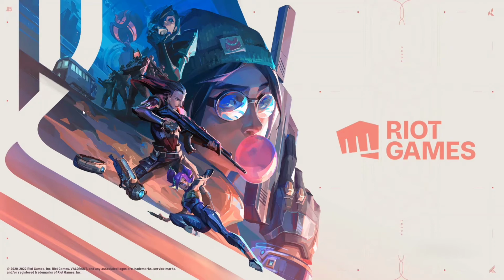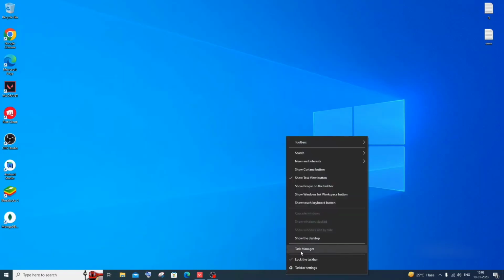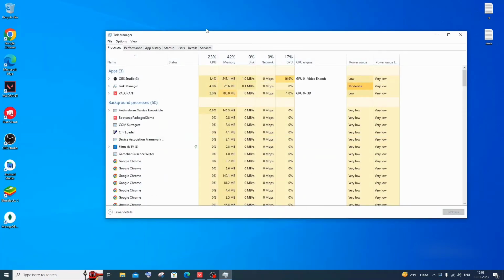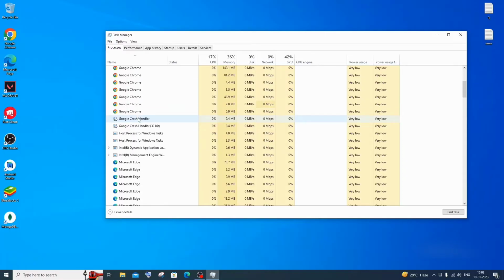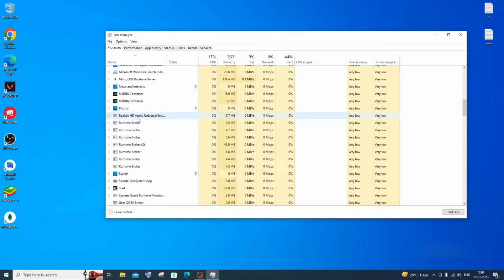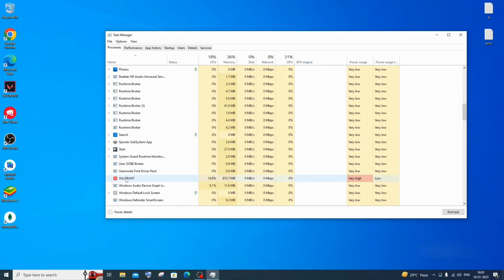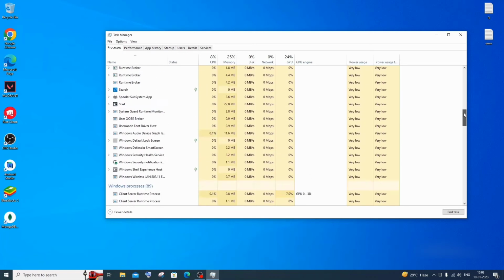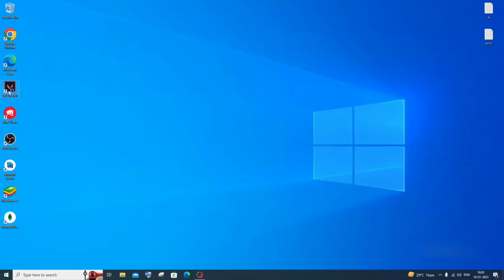Valorant stuck on loading screen going into game SOLVED in Windows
How to fix valorant stuck on loading screen going into game